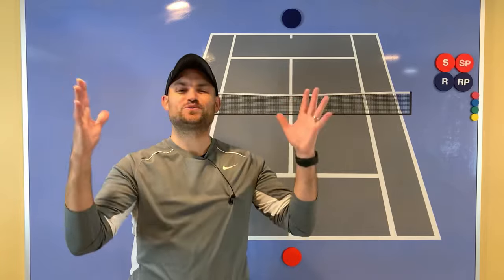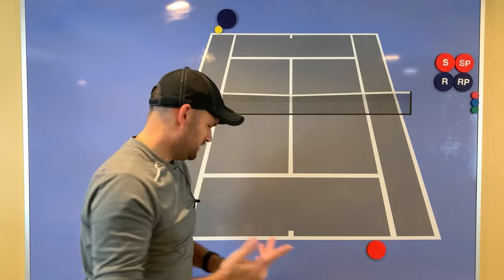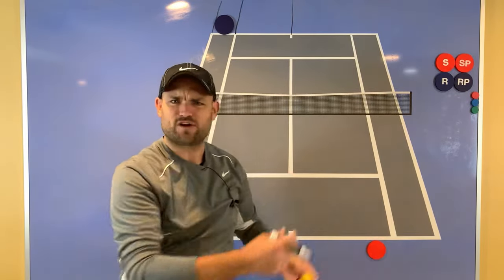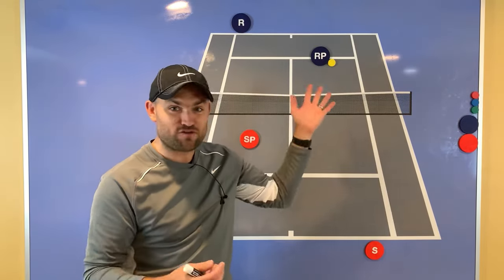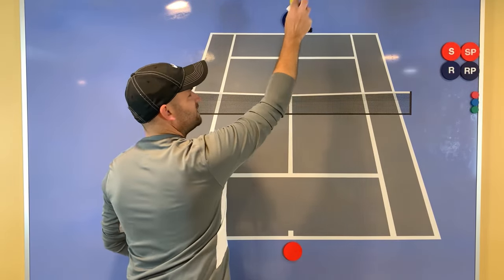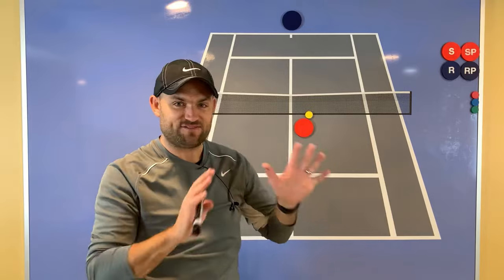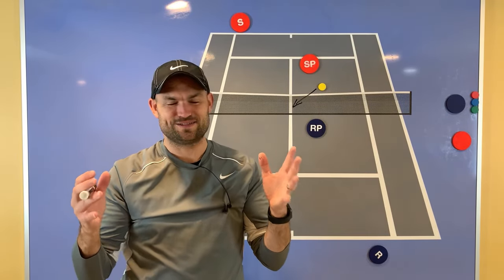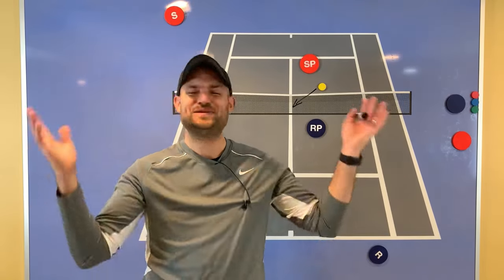Do You Know The Rule? (5 Questions That Challenge Your Tennis Knowledge)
Book a Zoom private tennis lesson with Ryan today! to have Ryan personally improve your tennis game!
1. Your opponent can’t stand outside the sidelines of the court being played on when serving
2. If you hit your opponent(s) with your serve in the air you win the point automatically (here’s the link to this actual situation happening at Wimbledon
3. You can’t call double bounce on your opponent
4. If you touch the net with your body or racket you automatically lose the point
5. If the ball goes over the net and bounces back over the net with a ton of backspin, it’s the point of the original player who hit the ball